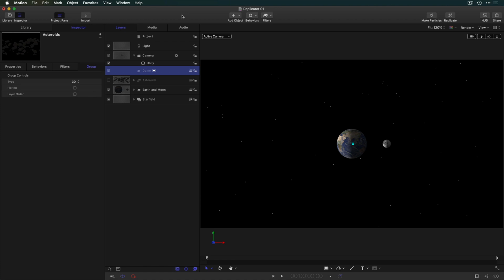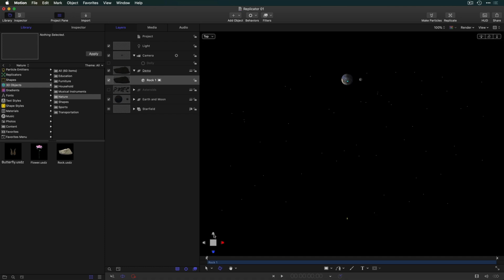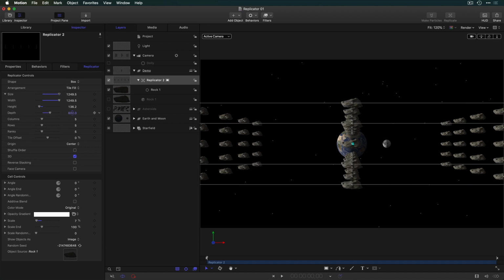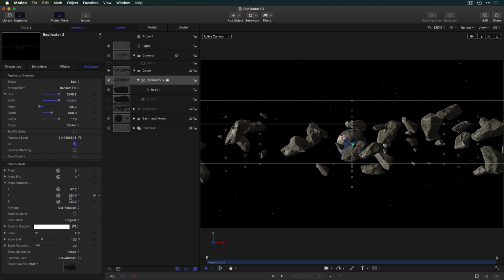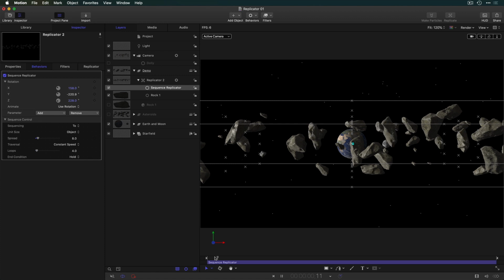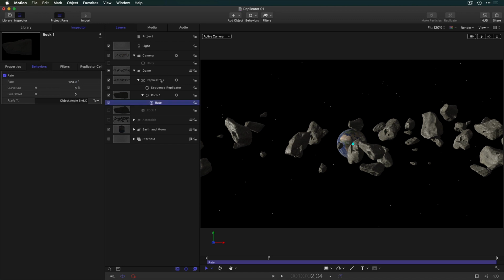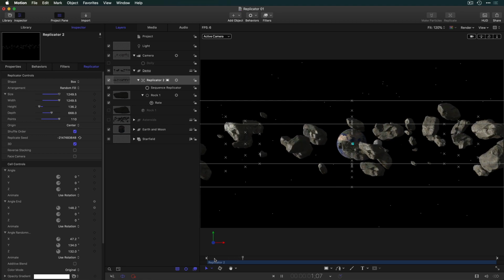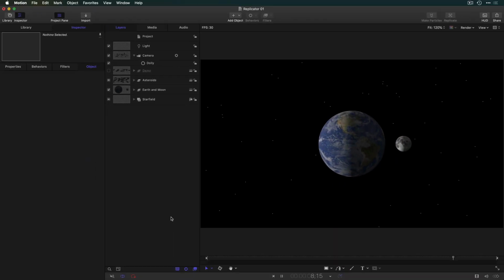Replicating & Animating 3D Objects in Motion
Mark shows you how to create an animated asteroid field by replicating and animating a 3D Model in Motion's 3D objects library.

Using 3D Objects in Motion - On SALE - $59 (Reg. $79)

Topics covered in this video:

Locating 3D Objects in Motion
Replicating a 3D Object
Animating a 3D Object
Animating a Camera